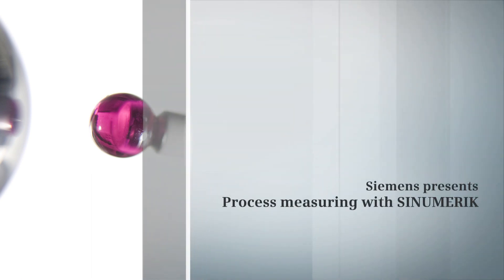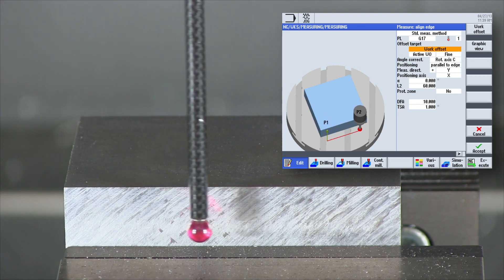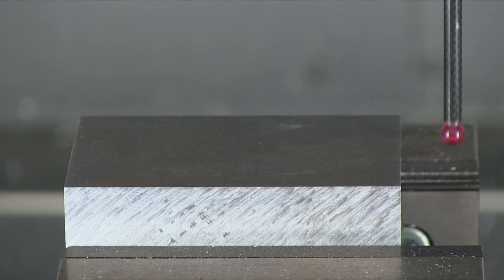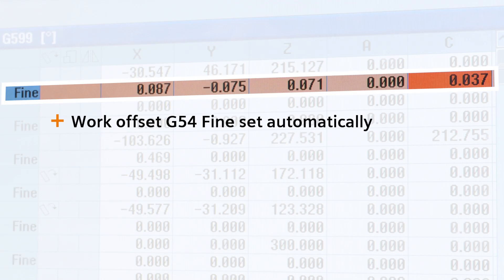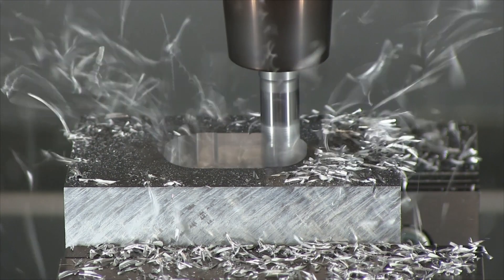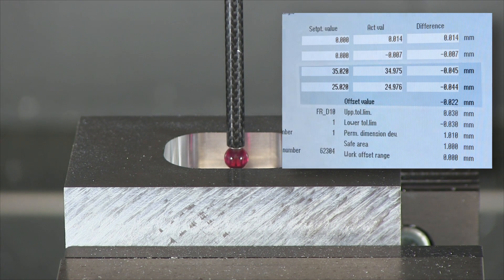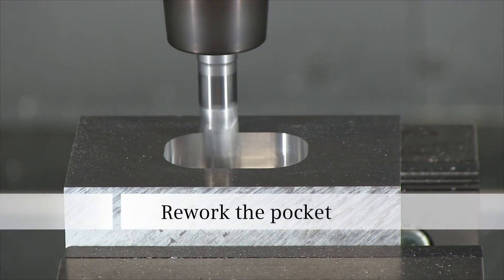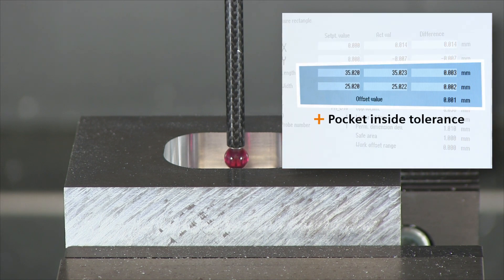Process Measuring With Sinumerik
SINUMERIK Operate supports process measuring with programmable measurement cycles. These measurement cycles are available in ShopMill/ShopTurn and programGUIDE. During the machining process, measurement cycles control automatically the measured values of the cnc workpieces and if needed redefine the right values for reworking the workpiece.